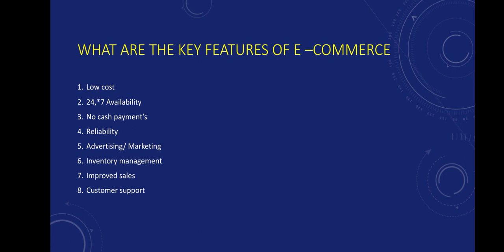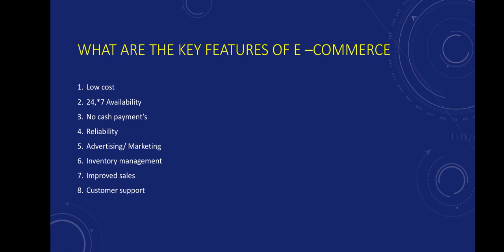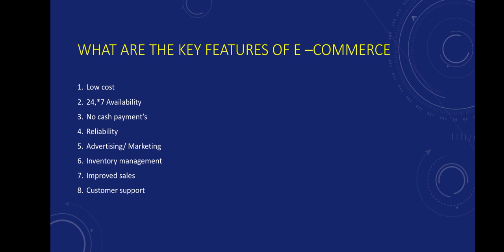6 th semester e commerce B.com (ca) features, Advantage s, Disadvantages